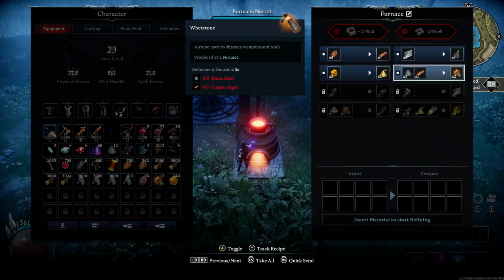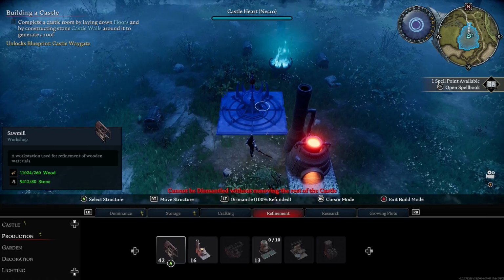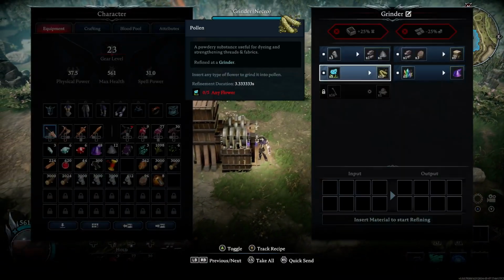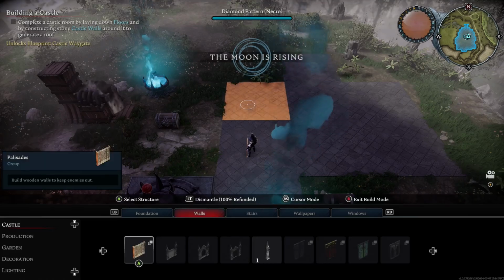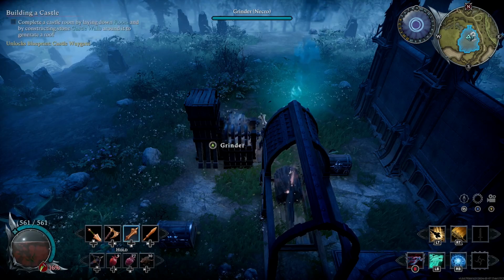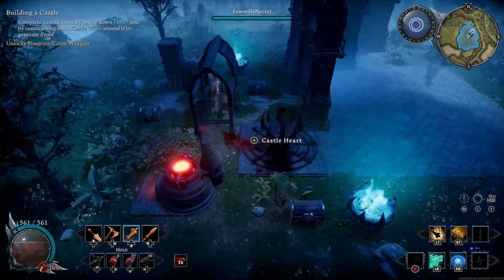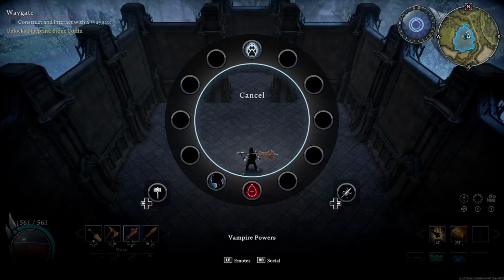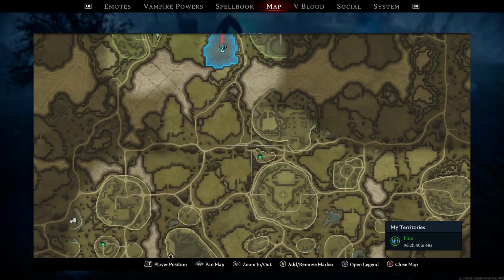V Rising: Relaxation Mode - Episode 3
This is a livestream playthrough of V Rising. This is the Steam version. This is a very fun vampire game, where you get to fully play a vampire  and do vampire things, like build a castle which the building part of the game is the best I've never seen in a game. There is a lot to do in this game and yet, I have a wonderful time with it. I'm gonna be doing Relaxation mode and Brutal mode for all achievements. Have fun and enjoy.

V Rising belongs to Stunlock Studios.